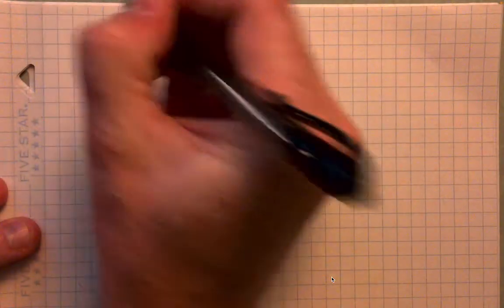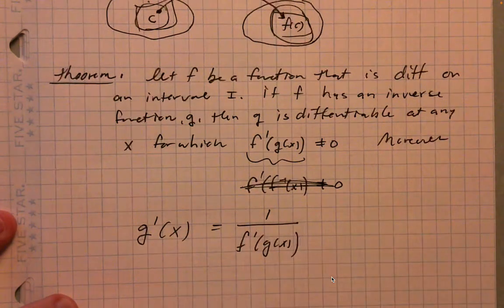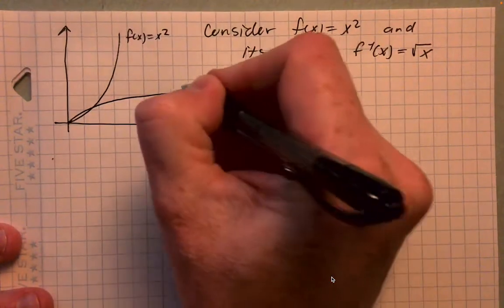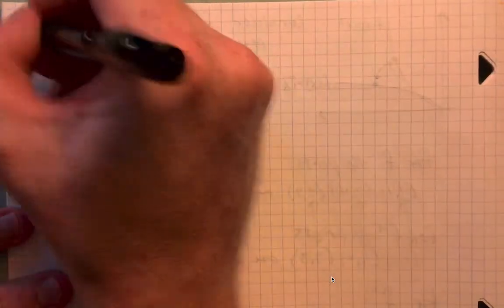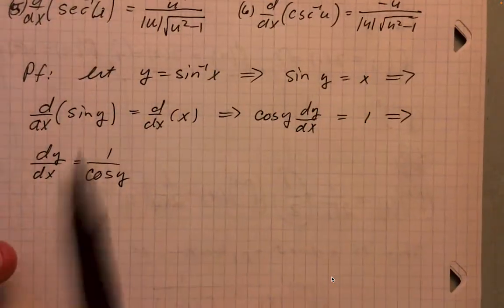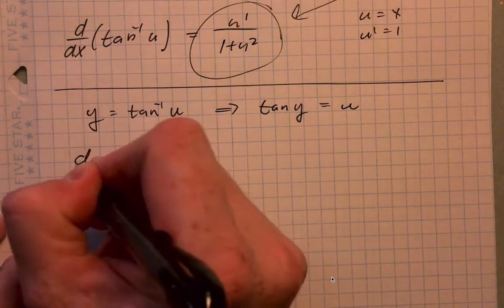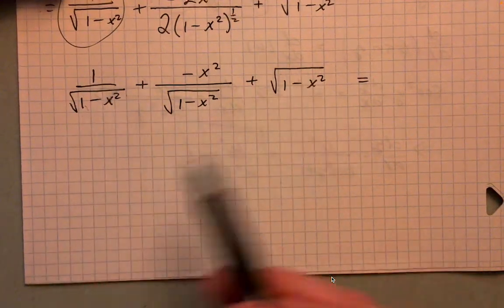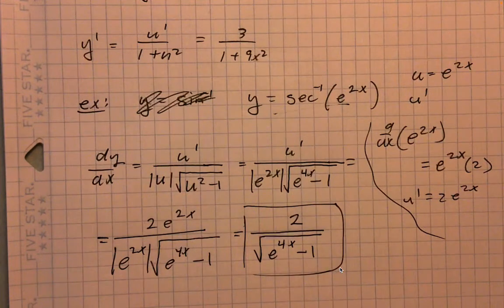Derivatives of Inverse Functions - Calculus I (full course) - Lecture 11 (of 19)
Lecture on derivatives of inverse functions.